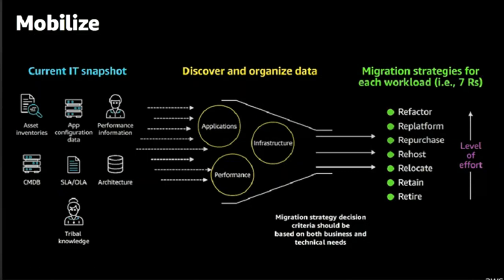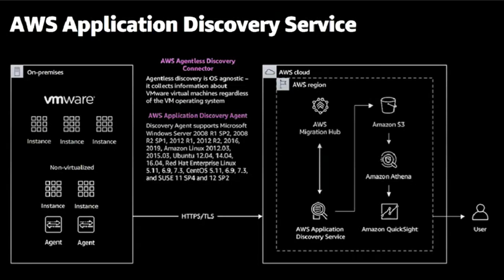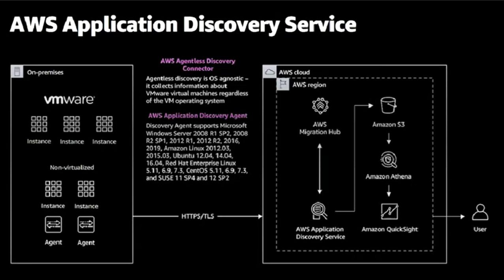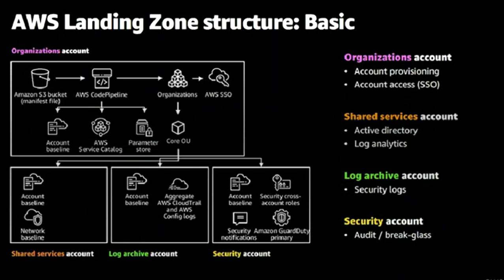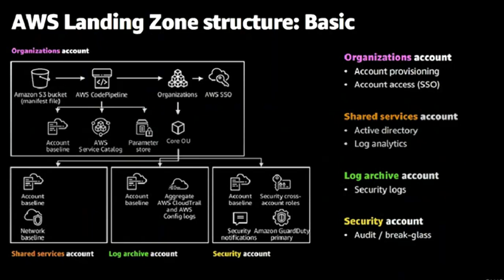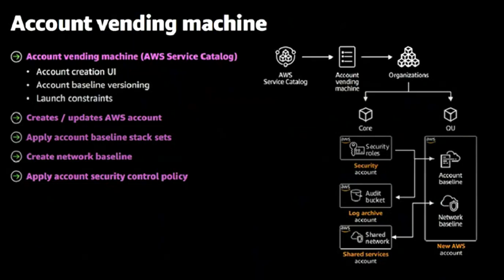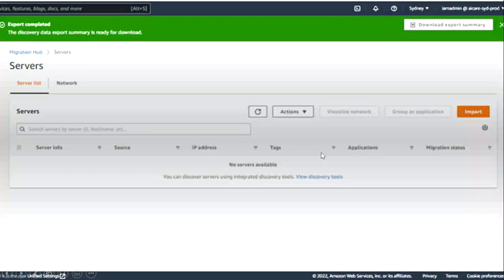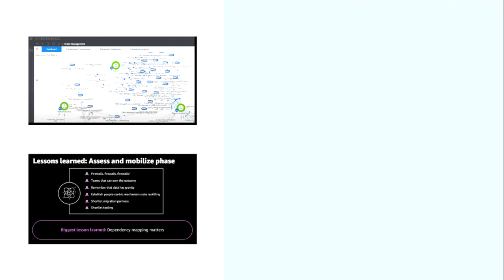aws Cloud Migration listen learned 3